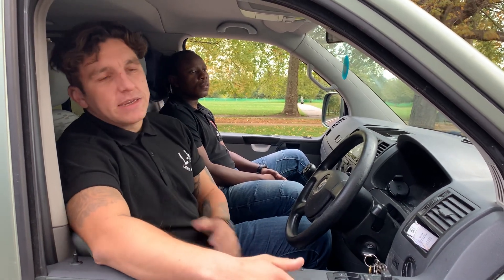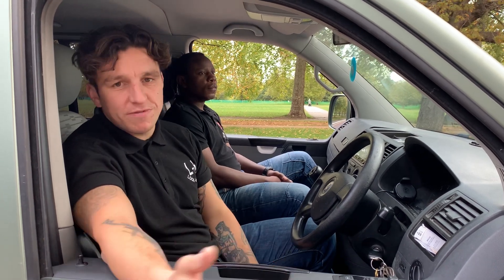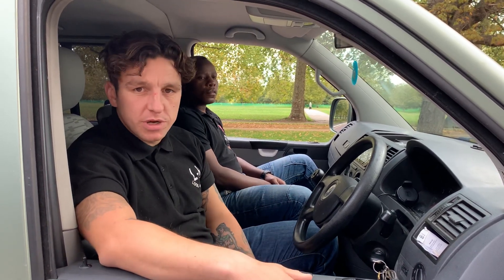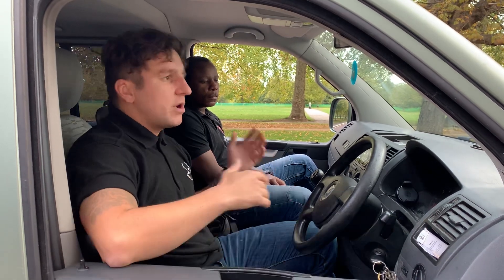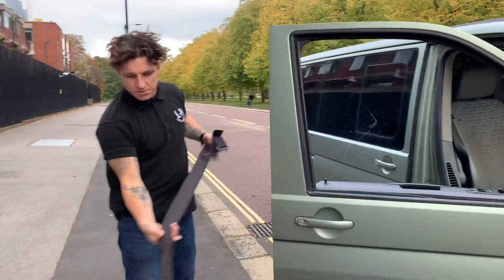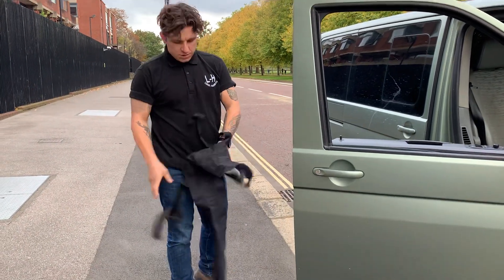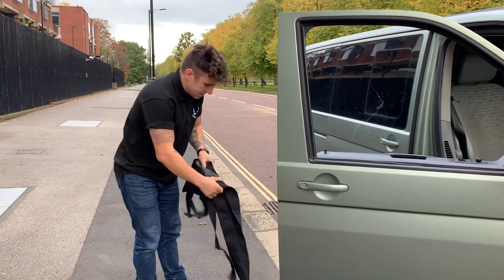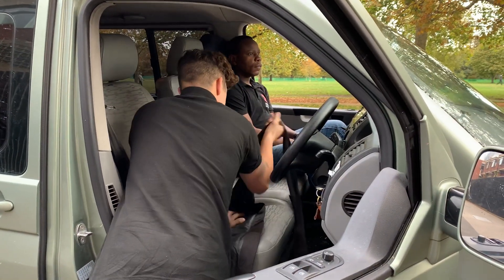Life Enhancement Brought By The Lock-Harness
The single person use of the Lock-Harness enables families, or friends of families, with people struggling with physical disablements to explore places they would not have been able to up until now.

Today with the help of my colleague, I have shown the ability to go for a walk in the park without the need for a bulky wheelchair. But the freedom to go where ever your legs will take you.

Enter Lock-Harness